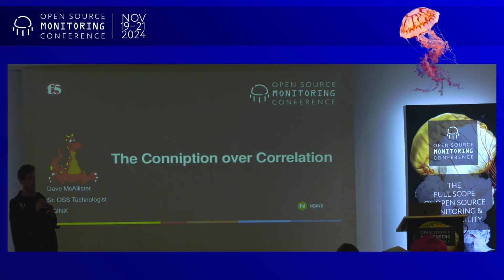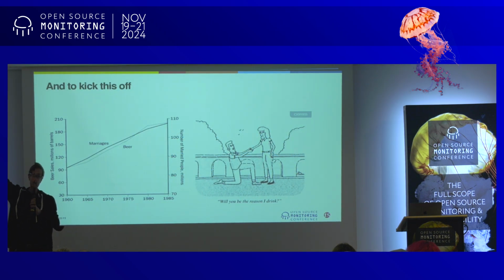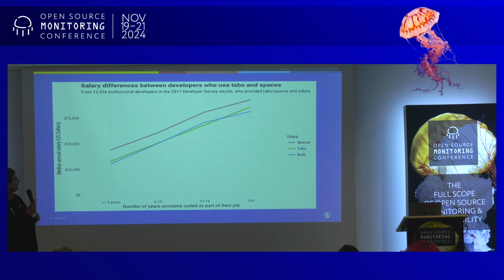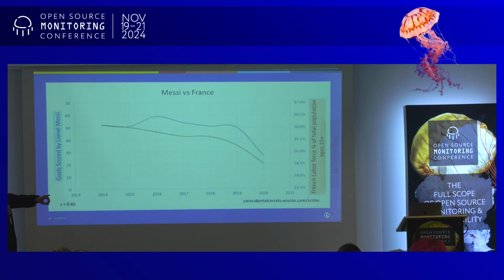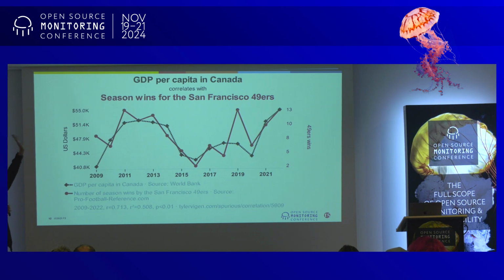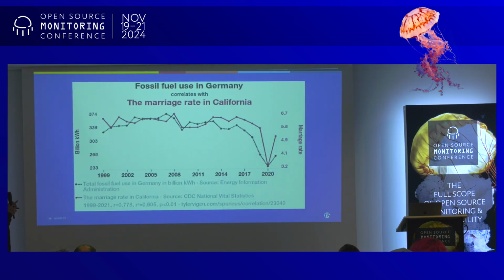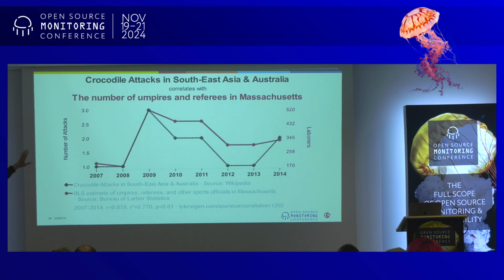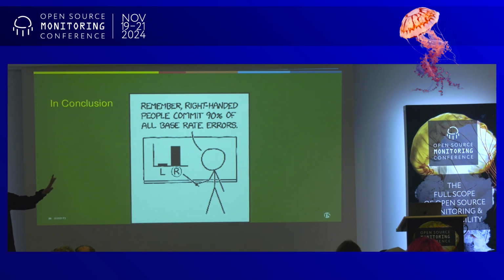OSMC 2024 | Ignite: Wild Correlations and more by Dave McAllister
Correlation isn’t causation. But honestly, people love patterns and can find them almost everywhere. Come have fun with a five minute parade of some of the wildest correlations on the planet.